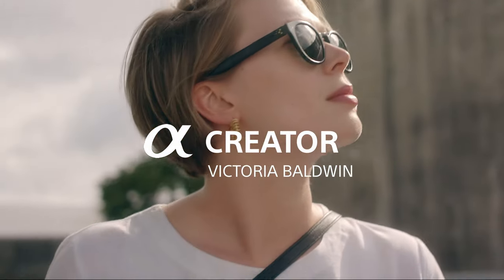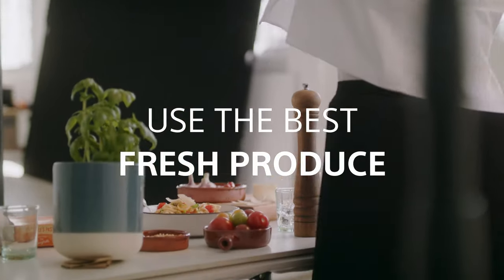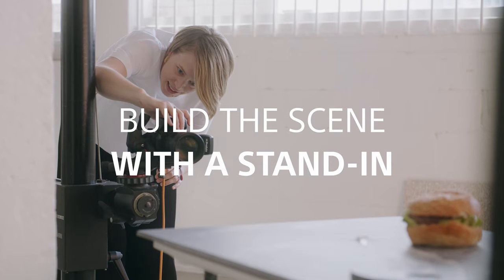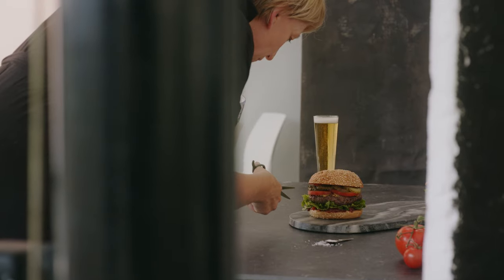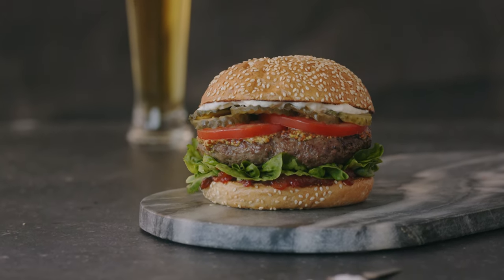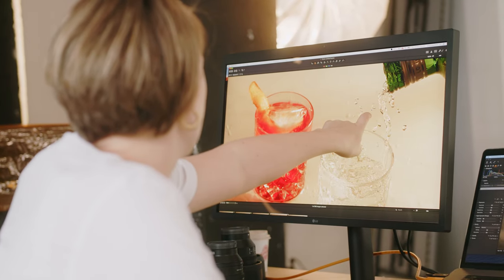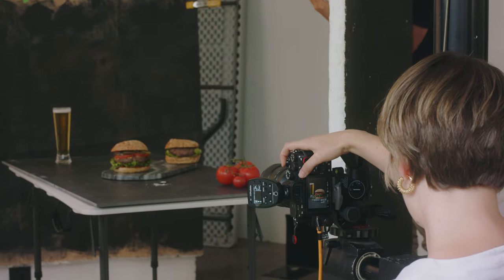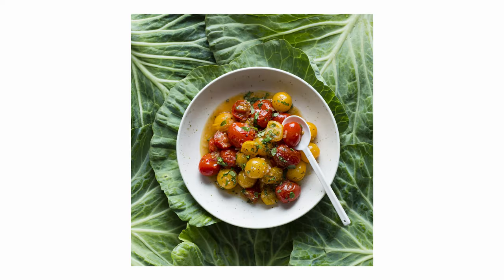Victoria Baldwin | Food Photography Tips and Tricks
Sony Digital Imaging Creator, Victoria Baldwin shares her top tips and tricks to help you capture eye-catching food images.

Victoria is an Auckland based photographer with a passion for food and the human connection that it inspires. Her work showcases a vivid realism through her bold and optimistic images.

Originally from Sydney, Victoria grew up with a passion for food. Coming from a family in food production it was part of her story from a young age. Upon finding a love for photography,  those two worlds naturally combined.  Since then she has delved into every part of the process and now finds herself equally at home in a field as she is in the studio.